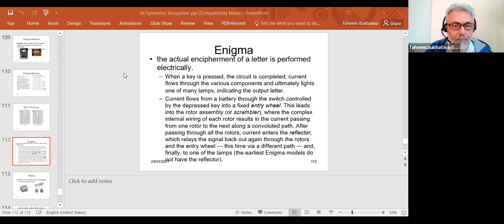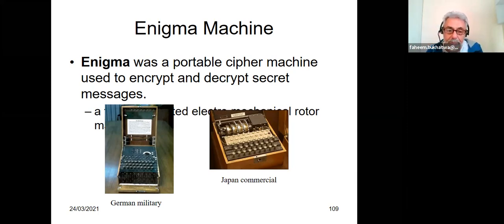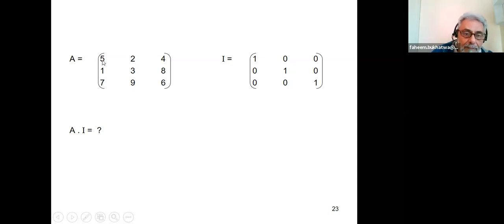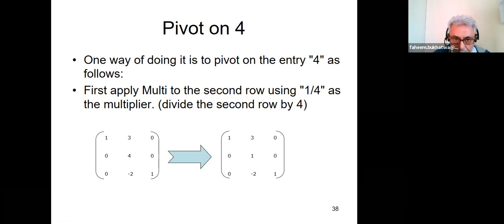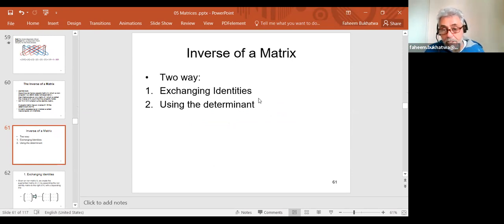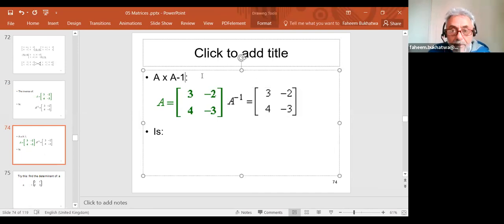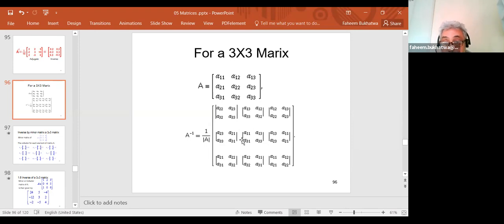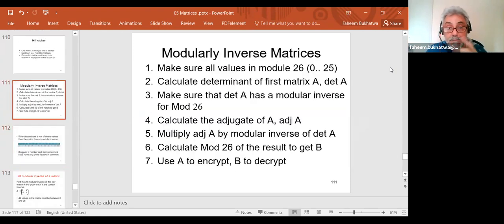2021 03 24 Security Matrix operation creation of matrix inverse x720 Faheem Bukhatwa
قل لي ما رأيك في التعليقات في الأسفل